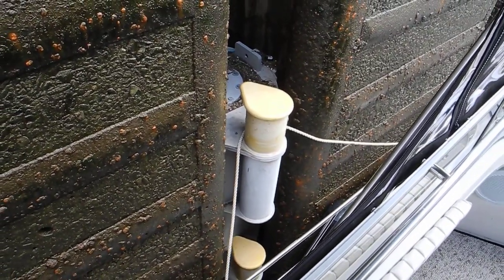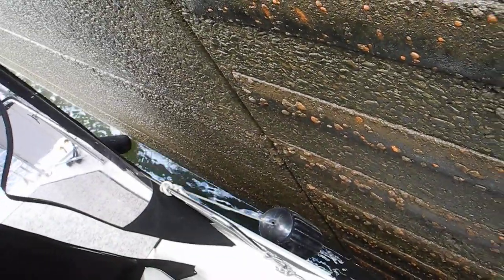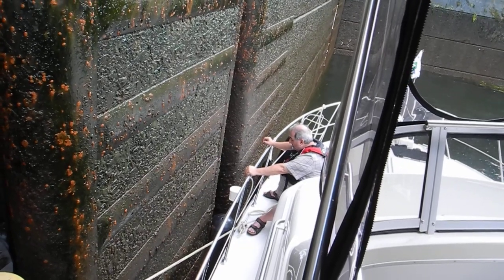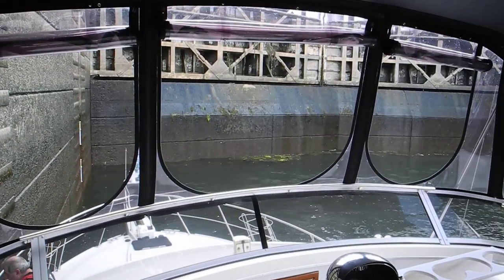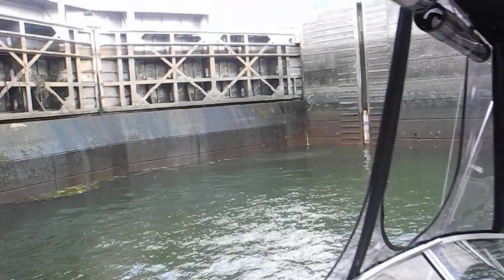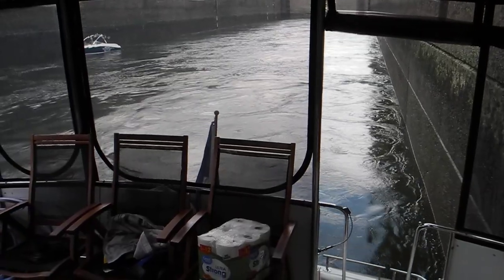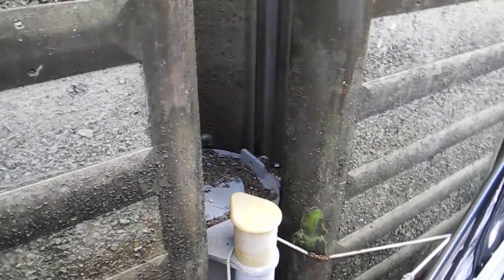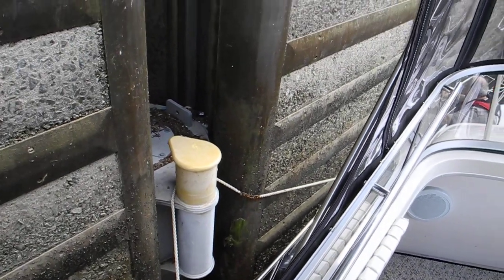Nickajack Lock floating bollard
Nickajack Lock floating bollard. Learn more about locking with our 60 minute video